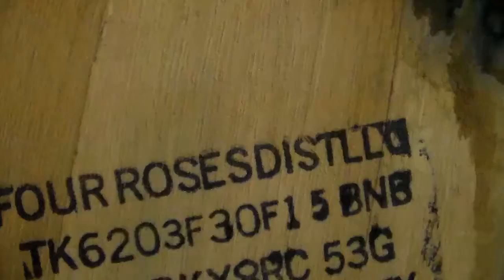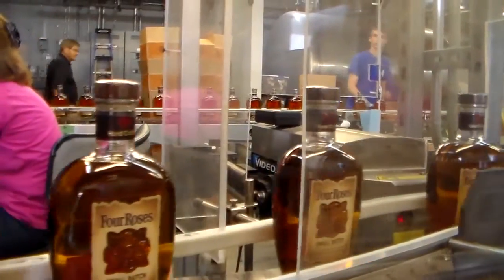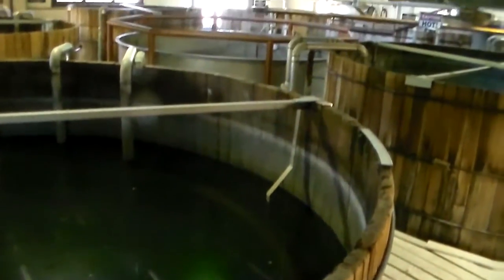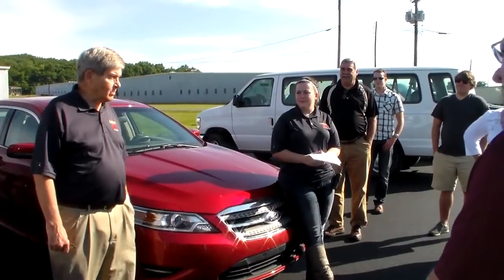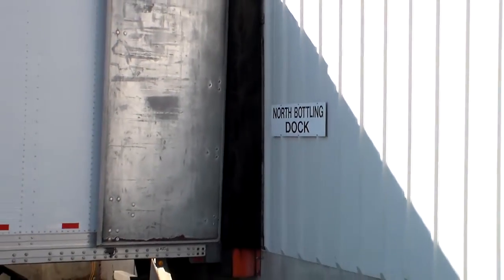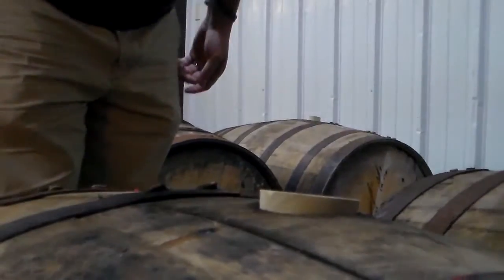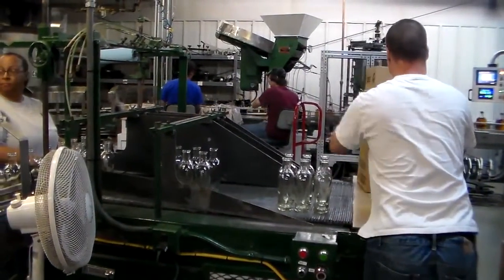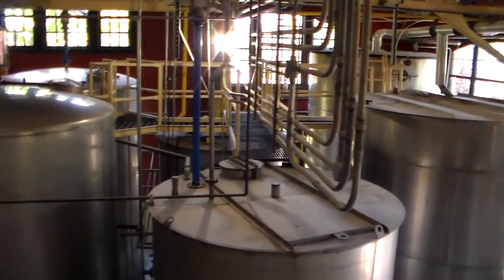Four Roses Distillery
Big Red Liquors VIPs visit the Four Roses Distillery and pick out single barrels of ALL 10 recipes with former plant manager Al Young.